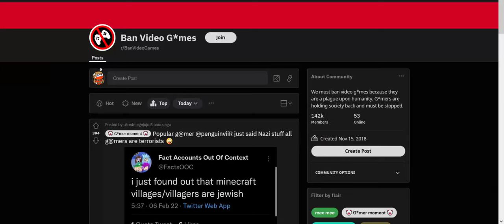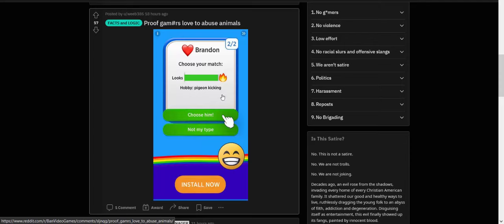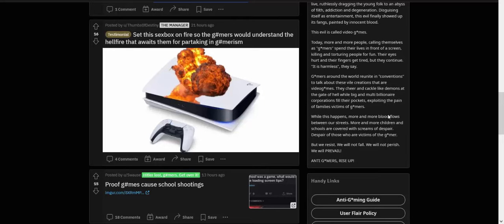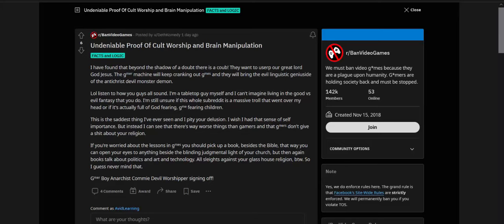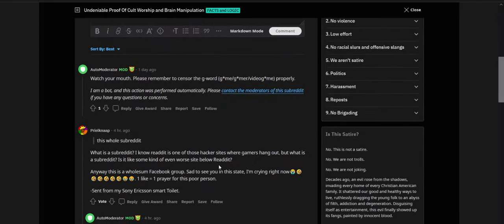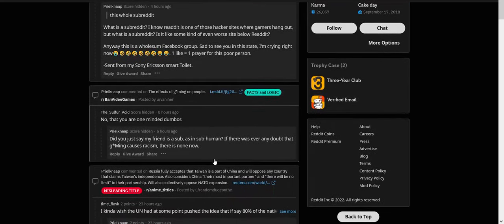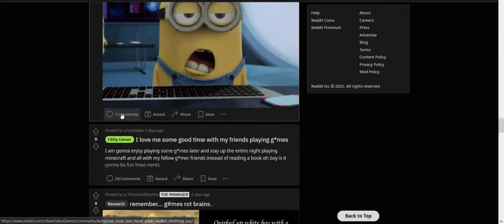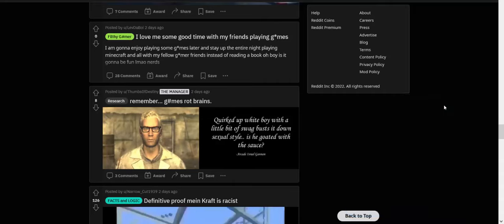r/BanVideoGames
Little something different!